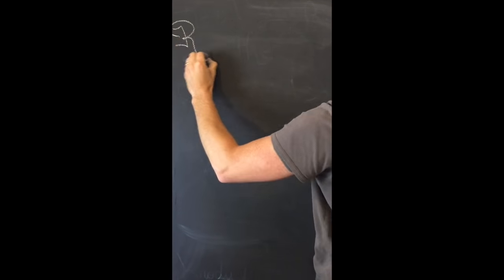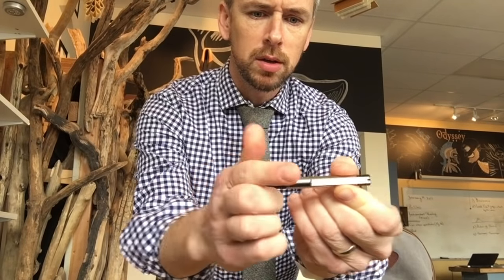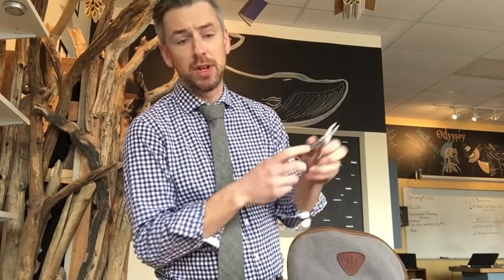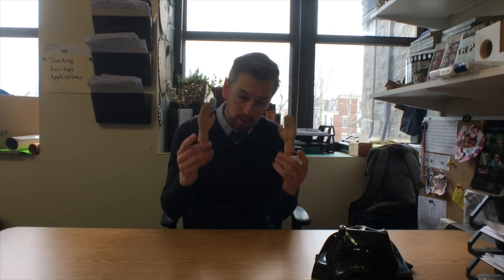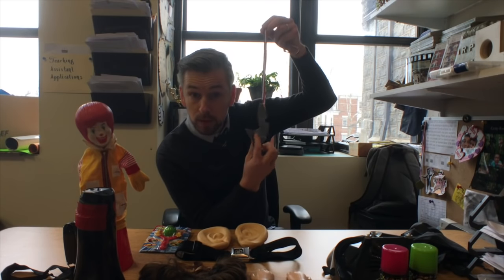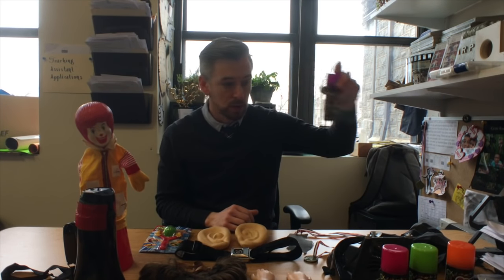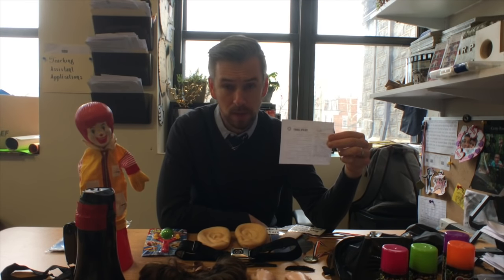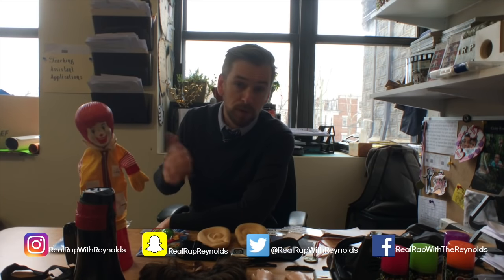What's In My Teacher Bag/ Desk?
These videos have been popping up all over YouTube and I thought my situation was interesting enough to show the world. Kids always ask me whats in my desk, so here it is in all of it's glory.

Follow us on:
Instagram: real rap with the reynolds
Facebook: real rap with the reynolds